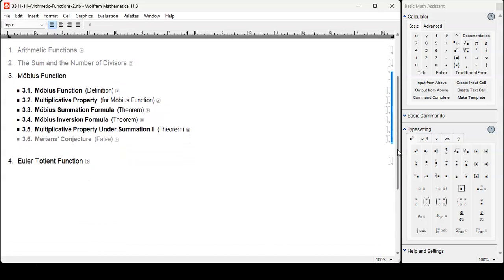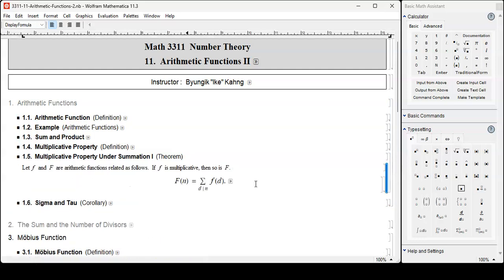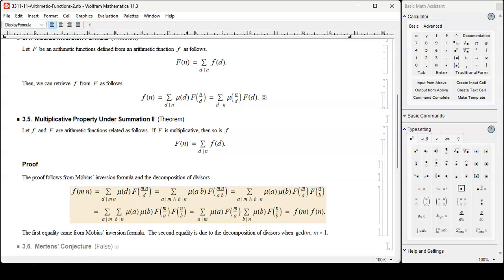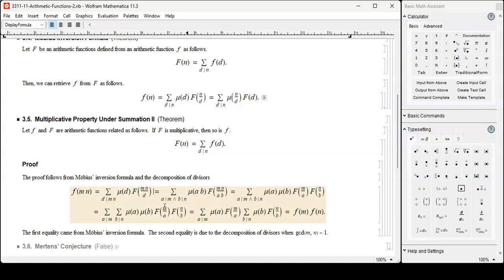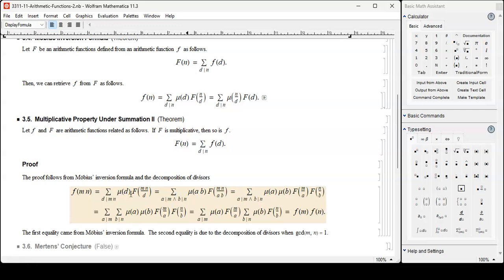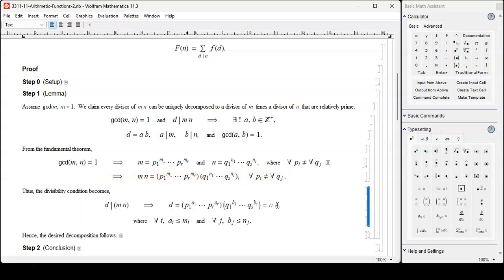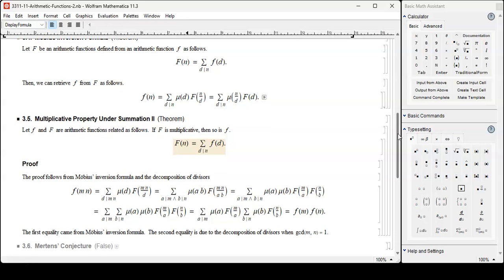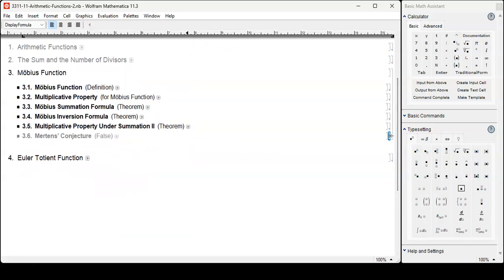3311-11-3C Multiplicative Property under Summation